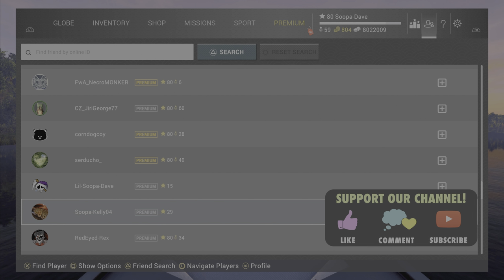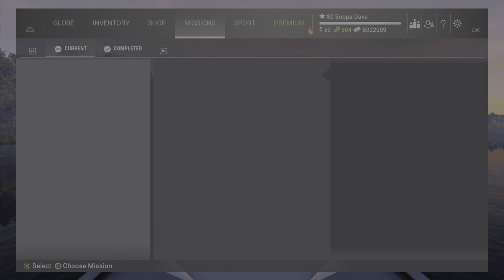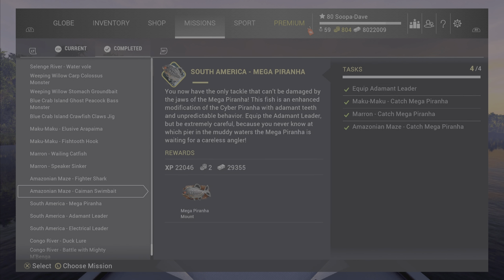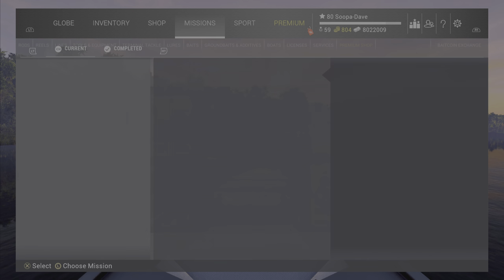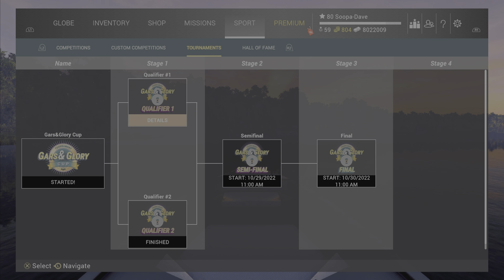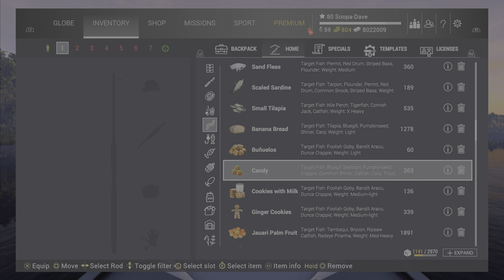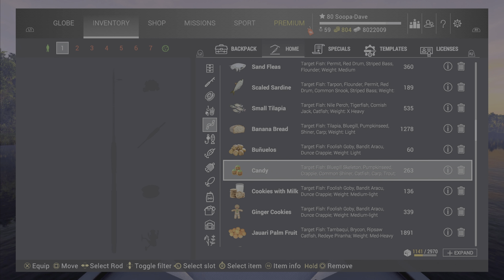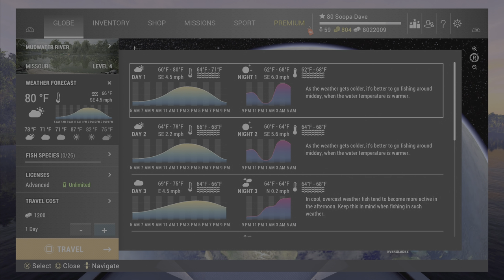Fishing Planet Event Tips